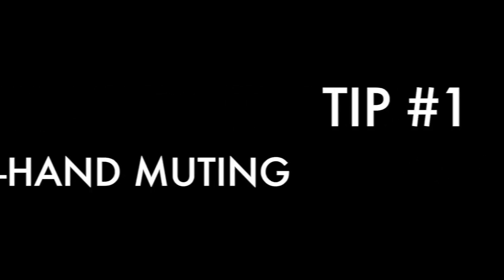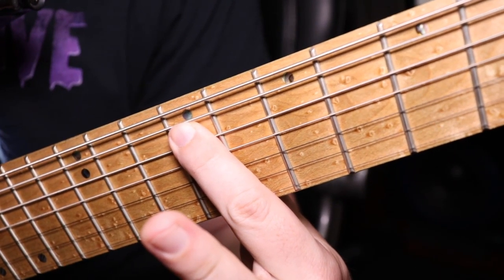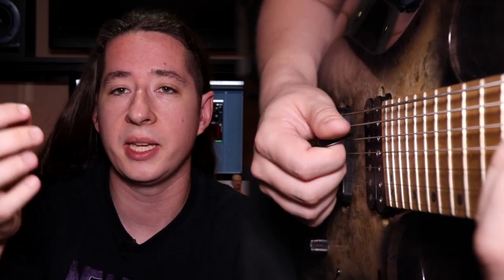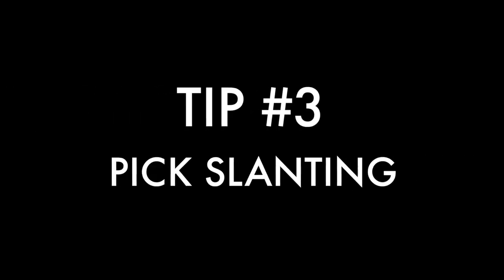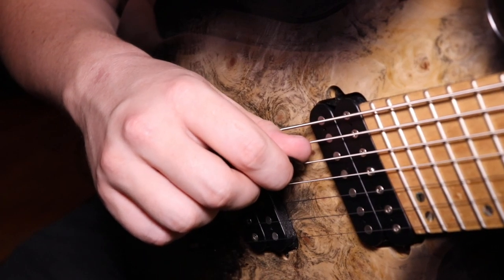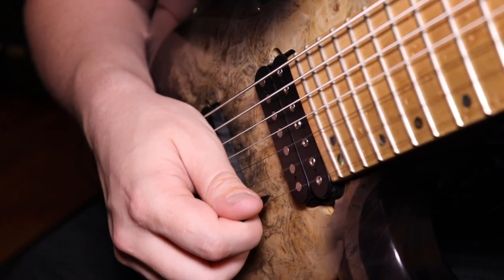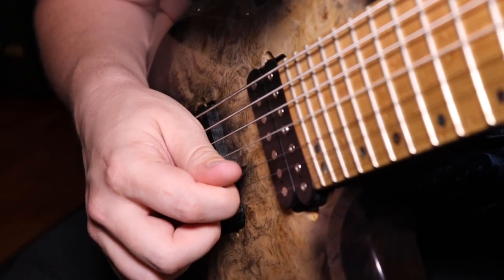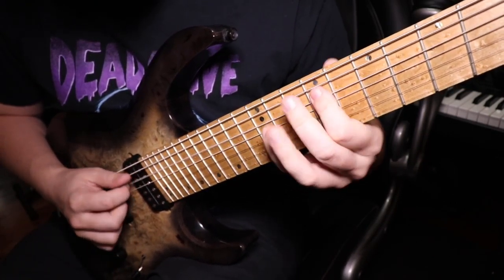5 Tips to INSTANTLY Sweep Like A PRO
Today, I'm sharing 5 easy tips that you can use right away to start sweep picking like a pro. No crazy gear required Start implementing some of these steps and you will rapidly improve your sweep picking skills.

I am available for guitar lessons via Skype!

DAW: Cubase 8.5 Pro
Tone: Line 6 Helix Native Plugin
Mic: Rodes Smartlav

Acer 49" Super Ultra Wide Monitor
My DAW
iPad 7th Gen
Kali Audio LP-6's
Argosy Studio Monitor Stands
IsoAcoustic Stands
Komplete Audio 6
Focusrite 2i2
Countryman Type 85 DI Box
Maschine Mikro
Komplete Kontrol S61
Komplete Kontrol M32
Expressive E Touche
My Studio Desk
Elgato Stream Deck
Roli Seaboard
Rode Podcaster
Corsair Keyboard